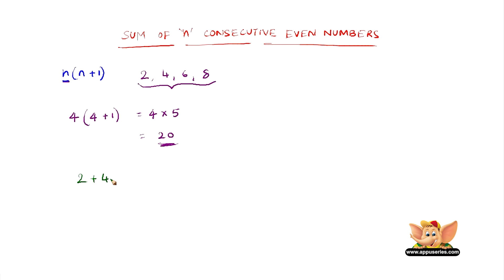Find the sum of 'n' Consecutive even numbers - Math Trick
Find The Sum Of 'n' Consecutive Even Numbers. Makes is so much easier to put these numbers together! Now try adding up a sequence of even numbers! Good luck!